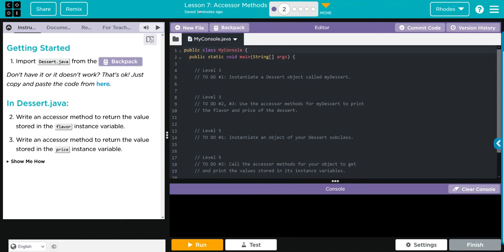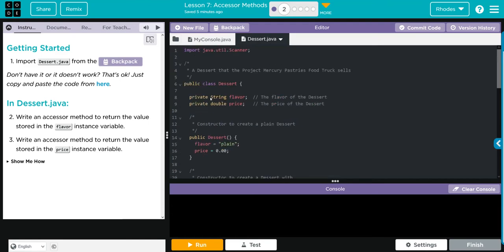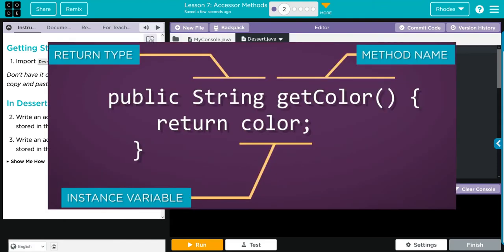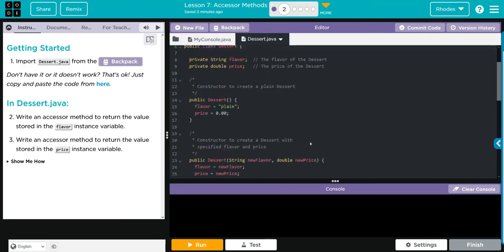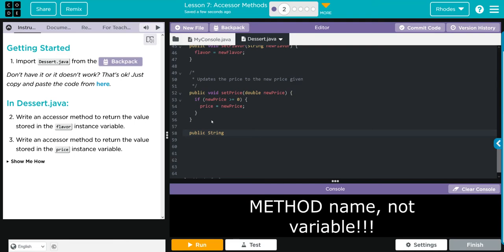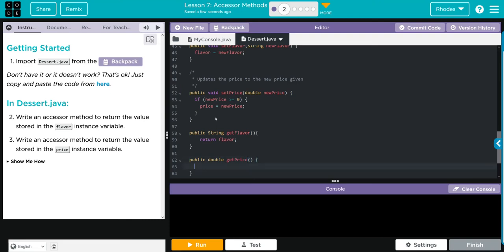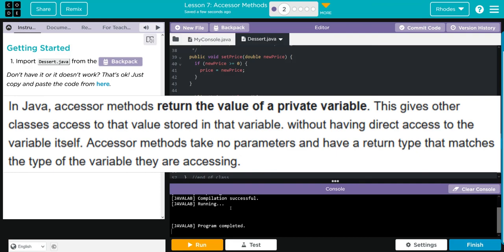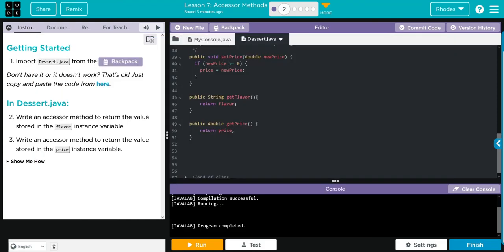AP CS A - Code.org: Unit 2: Lesson 7 #2 (2022)